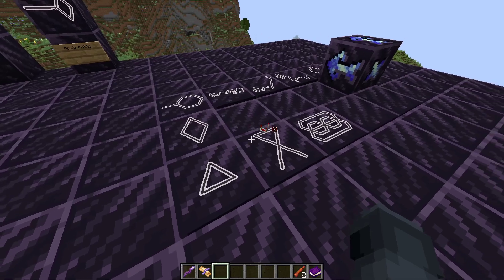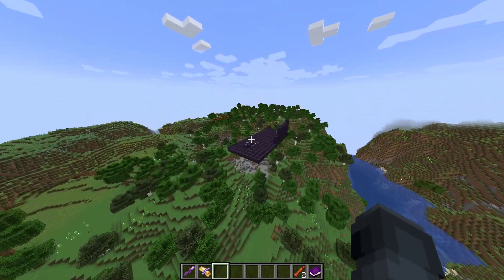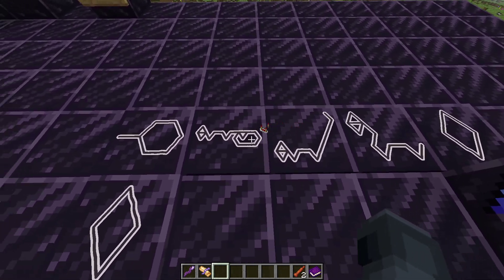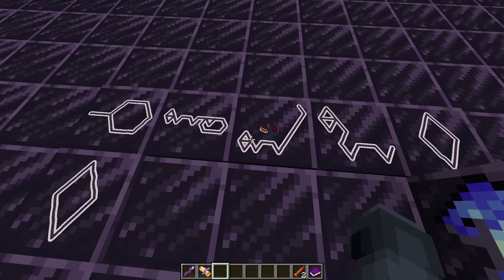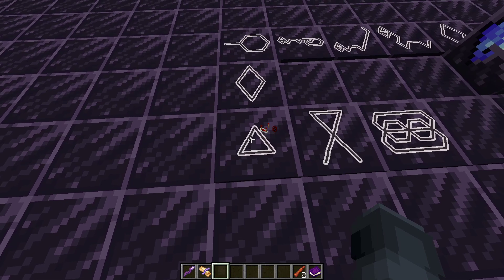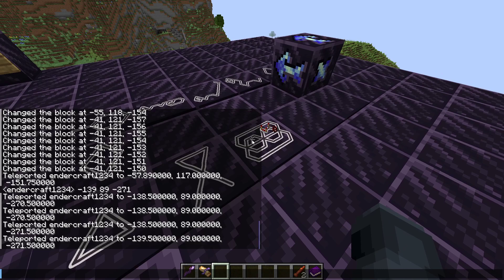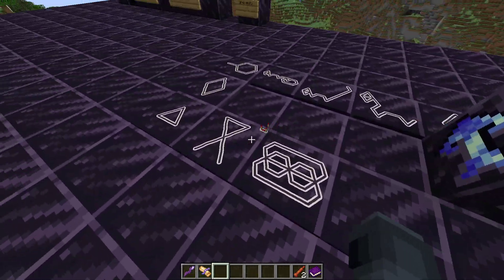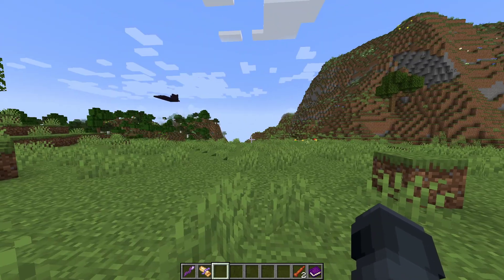hexcasting greater teleport spell circle